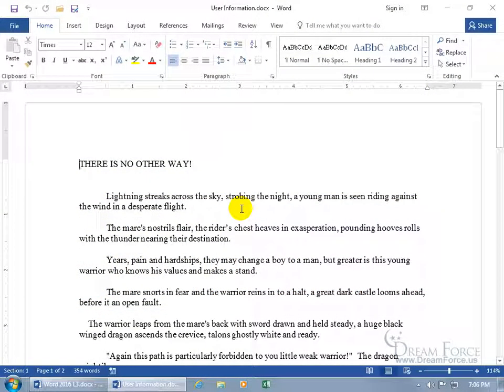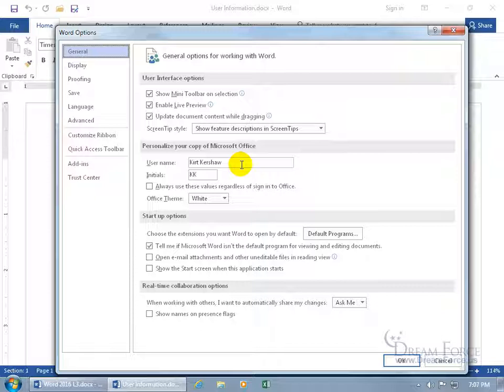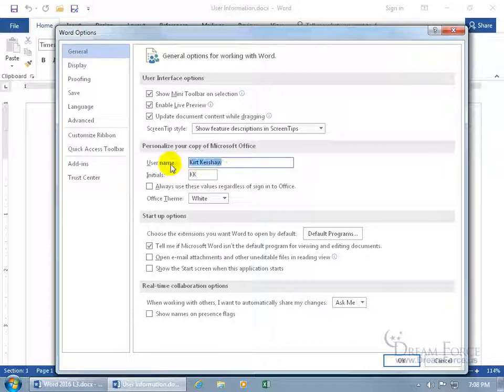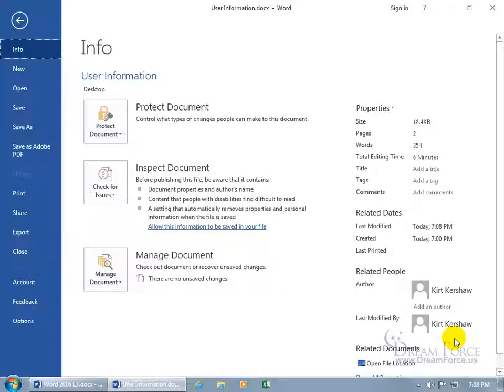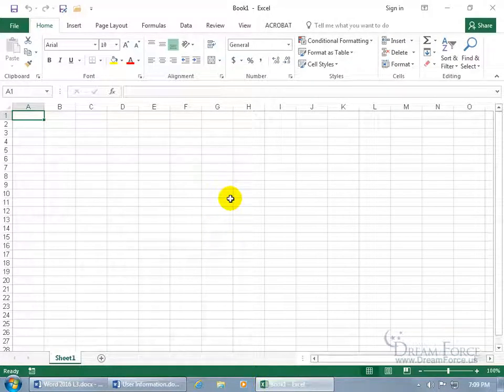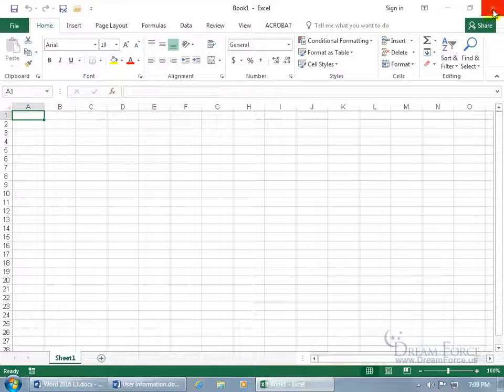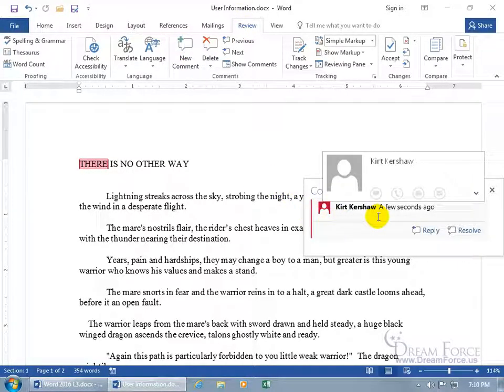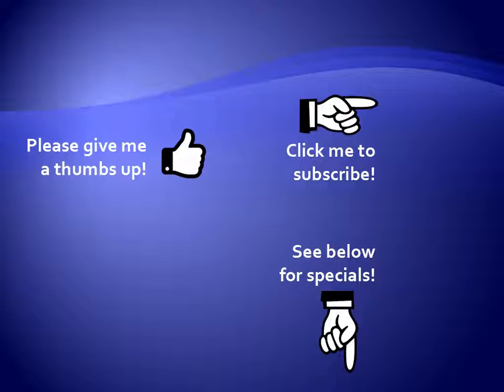Microsoft Word 2016: Personalize Office Word with User Name and Intials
Microsoft Word 2016 training video on how to personalize your Word documents by entering your User Name and Initials which will be used for example when you insert comments in your Word documents.